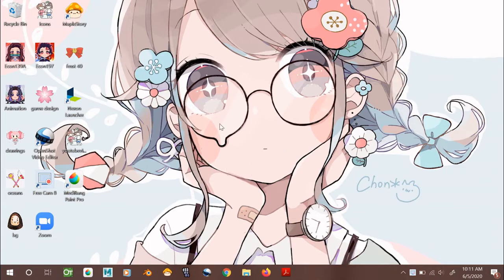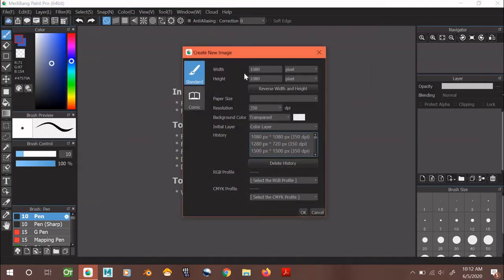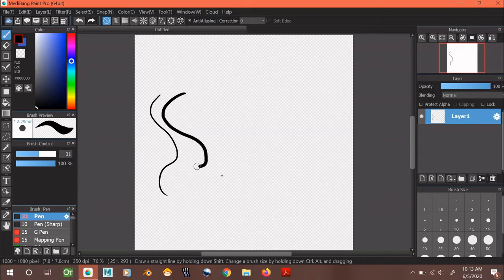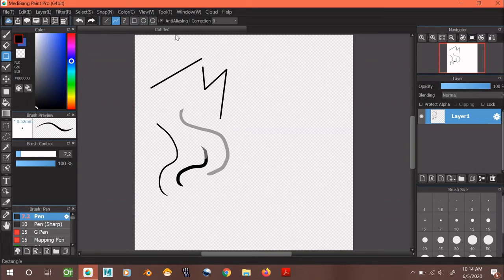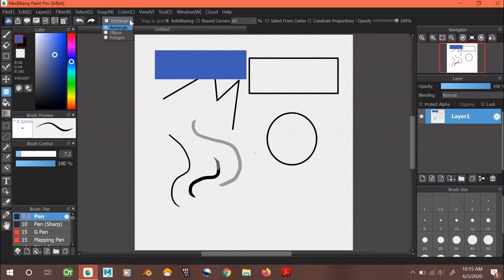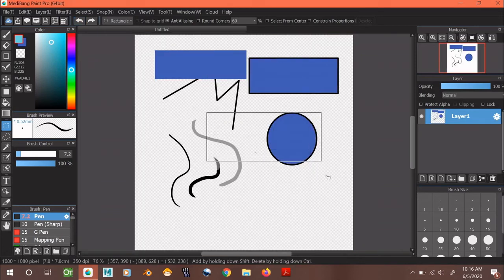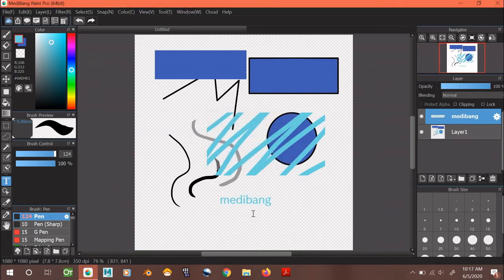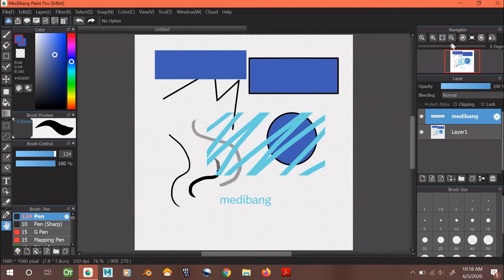[Medibang] UPDATED 2020 - Beginner Tutorial!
Hey guys!

Here's a very basic and updated tutorial on Medibang 2020 that gives you a quick overview

of the tools in less than 10 minutes. It gives a very brief, beginner, and general overview but

the information in this video is enough to get you started. This tutorial is great for people

who are just getting their feet wet into drawing programs or want to learn how to use

Medibang. The information/concepts you learn in this video are applicable to other drawing

programs like Paint Tool Sai, Photoshop, Procreate, Illustrator, etc. (i.e. All drawing programs

have a paint bucket tool lmao) I'll be making more videos in the future that will expand on

tips, tricks, and techniques in Medibang.

If you want to see more of my art, here's my personal art instagram that you can follow :)